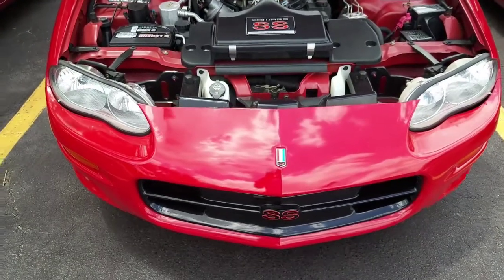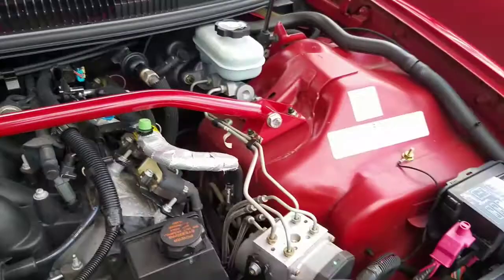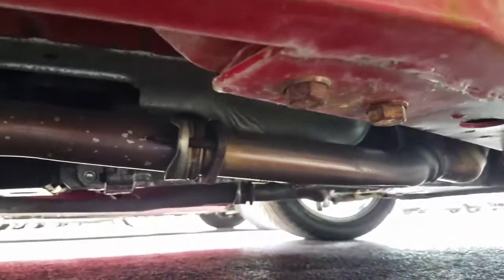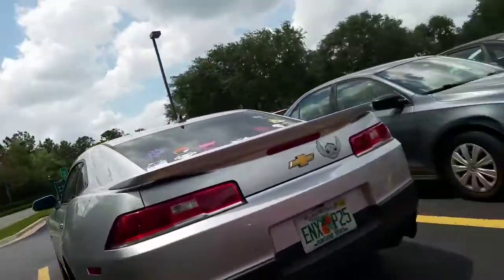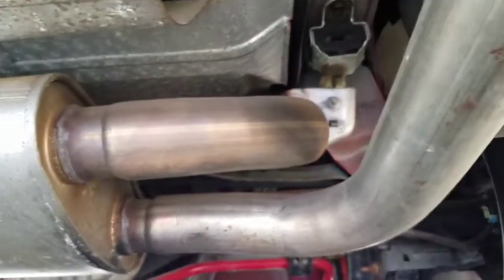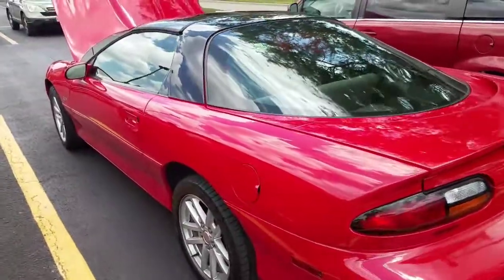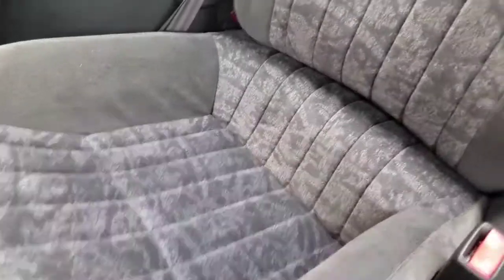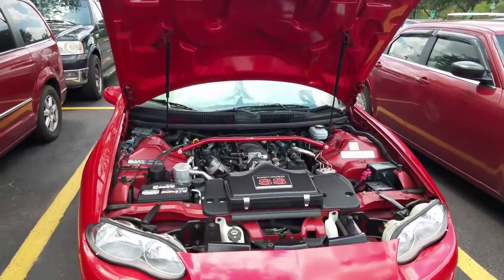Quick look at my 2002 SS Camaro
2002 SS camaro